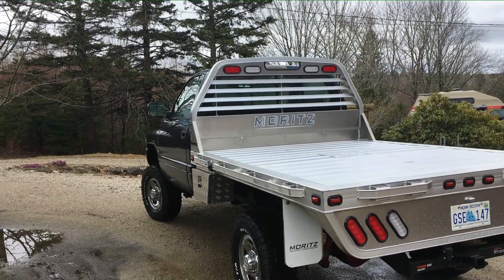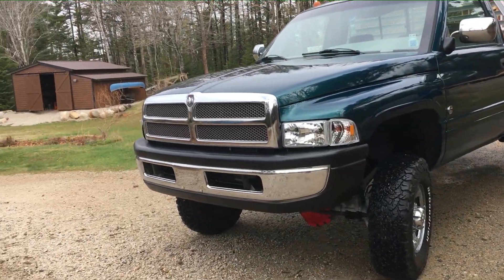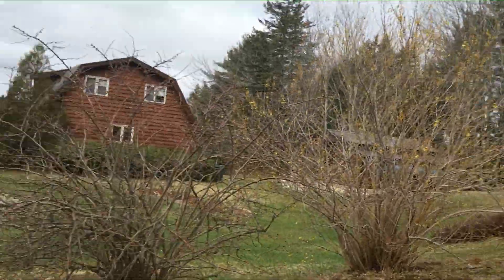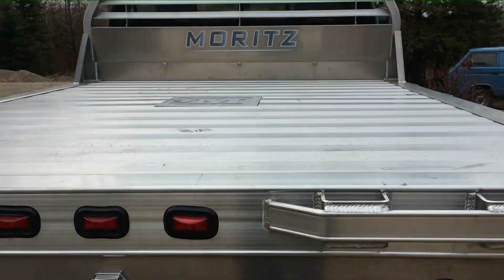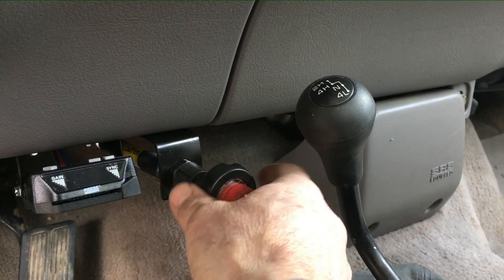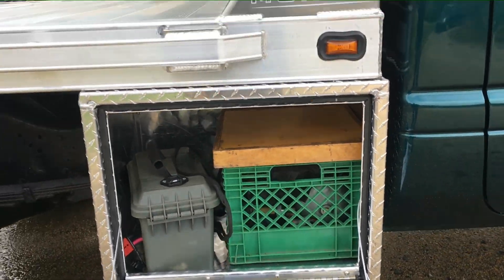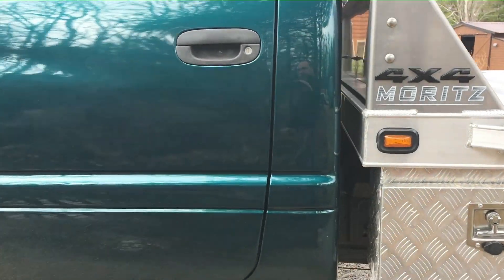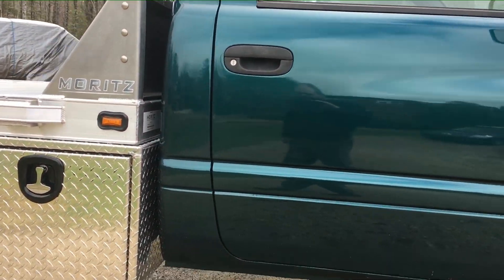Ultimate work truck reveal